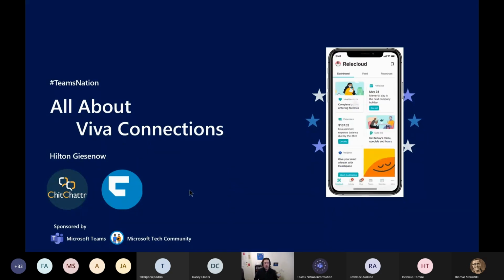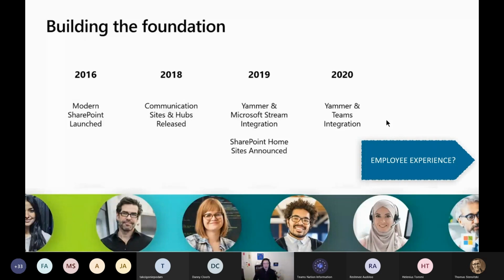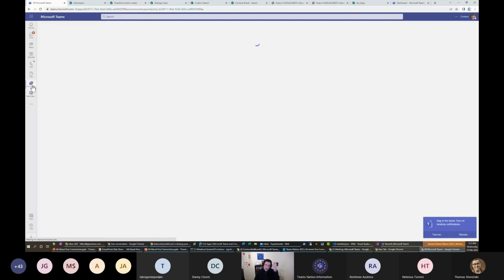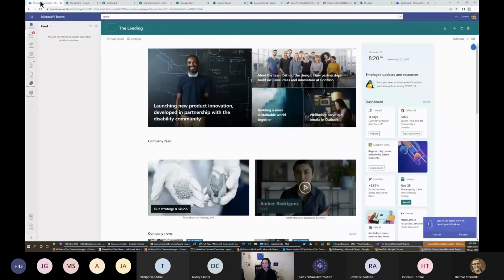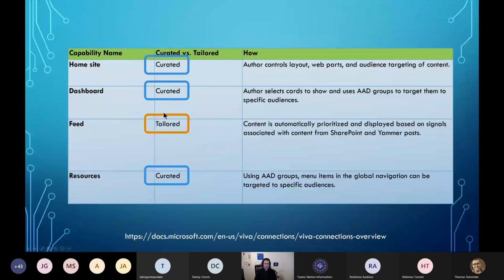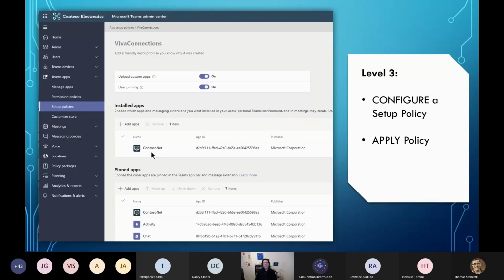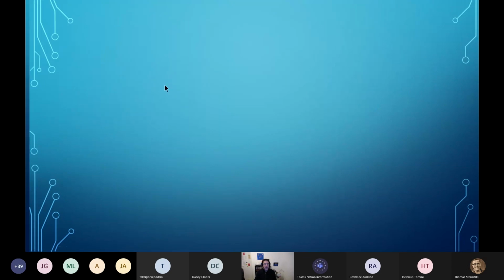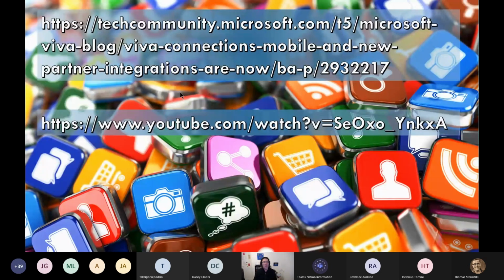All About Viva Connections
Connections is one part of the Microsoft Viva Employee Experience (EXP) suite for Teams. In this session we will explore how Viva Connections came about, how it fits in to the Viva family, how to get it configured and globally deployed, and how to customize Connections settings, the Dashboard, and more. We'll also explore how to create your own Dashboard cards, how to deal with horizontal and vertical dashboards and finally we'll explore some advanced scenarios like custom search and customized Connections for different brands of your organization.